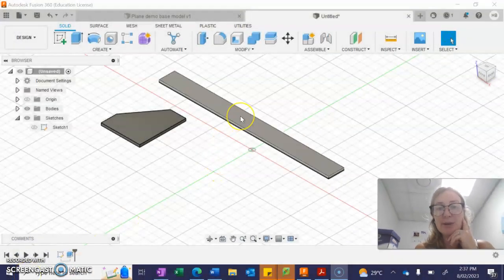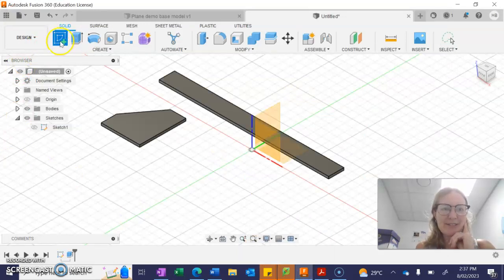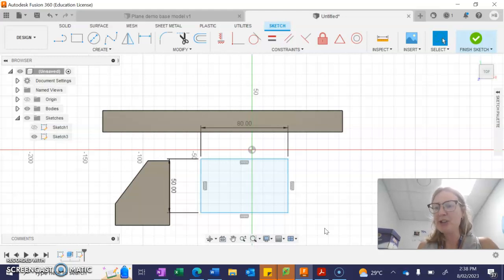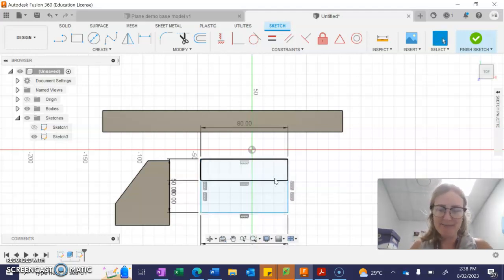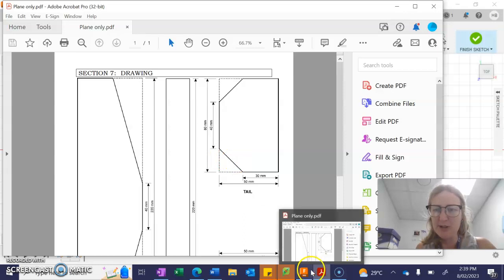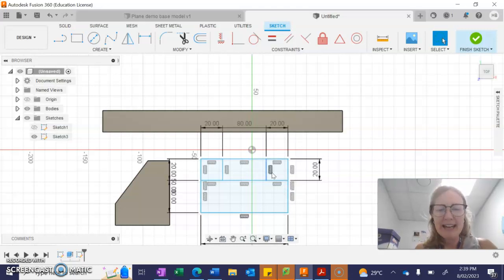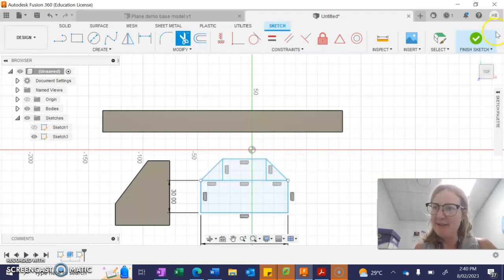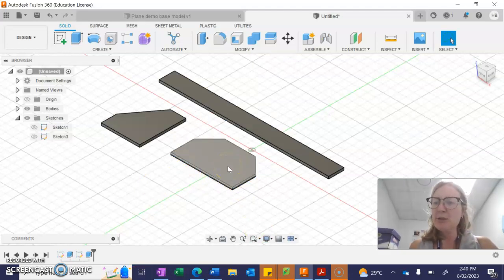Captive Airplane #2 - Drawing in Fusion 360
Drawing the captive airplane tail in Fusion 360